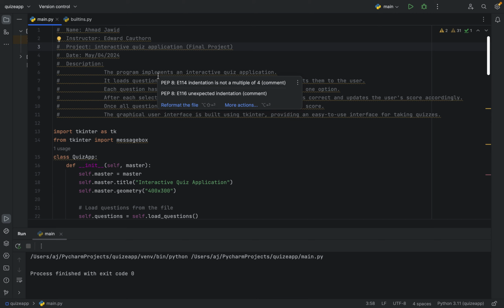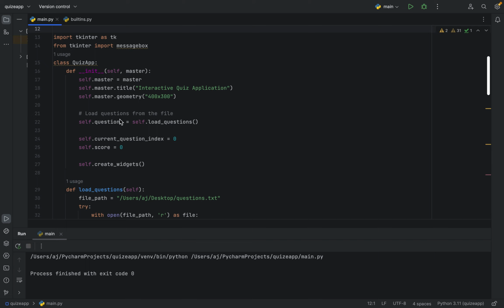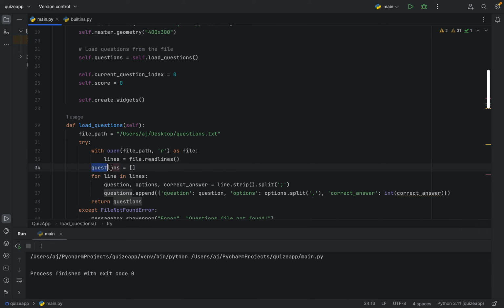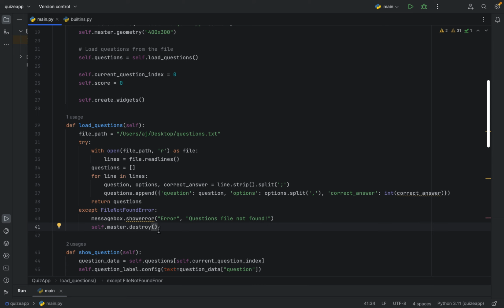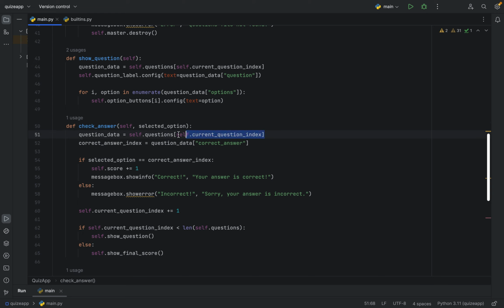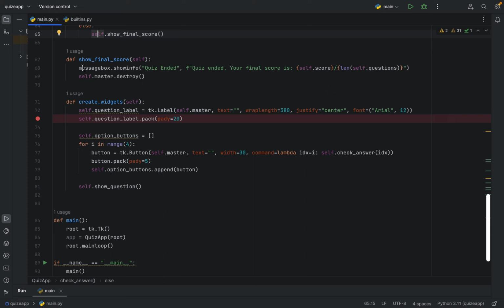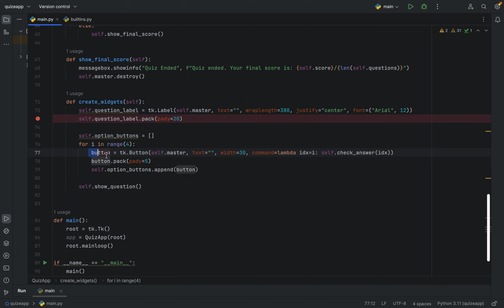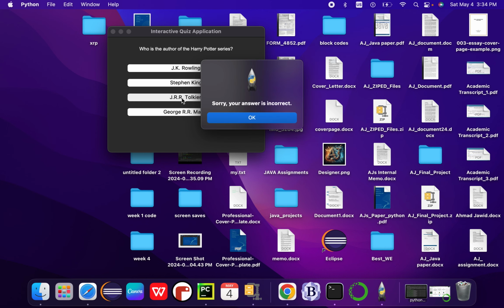Interactive Quiz App (Final Project)